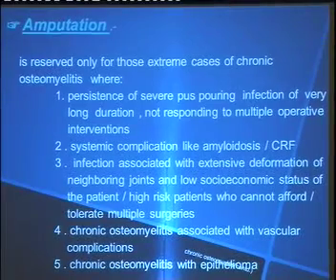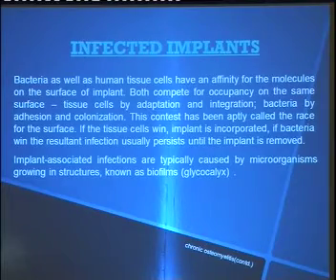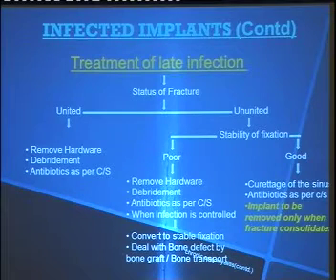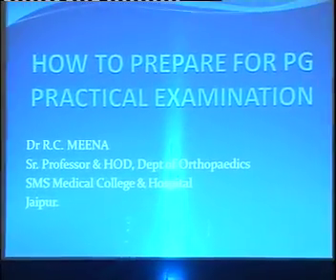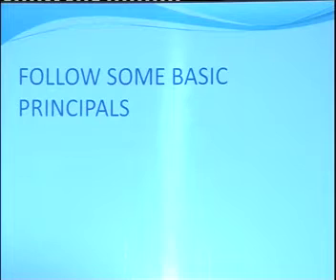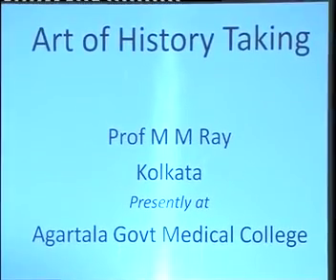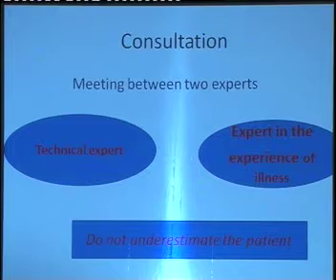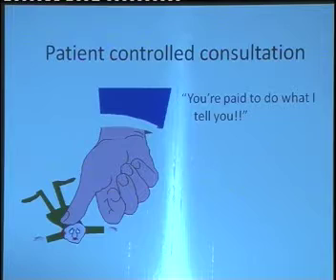IOACON2013 - PGTEACHING 3